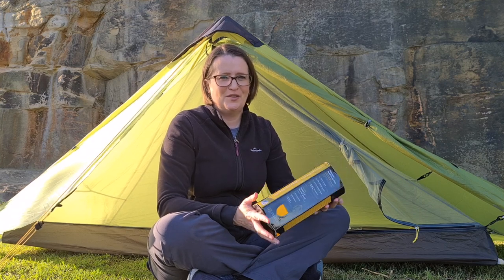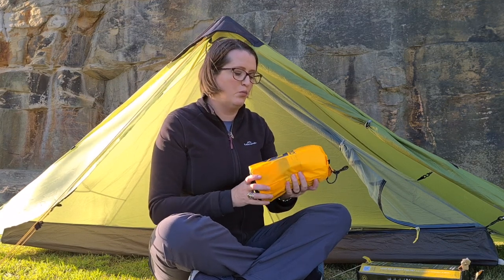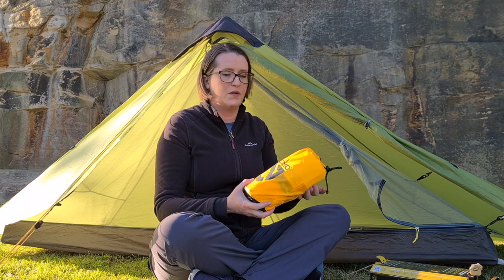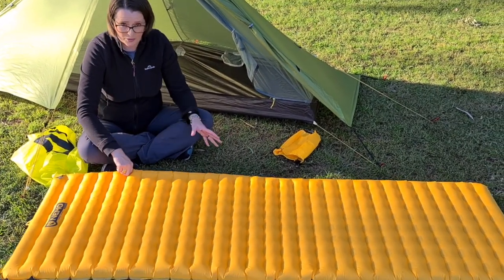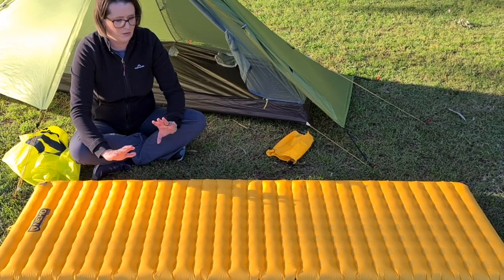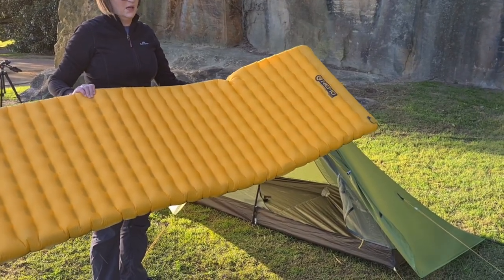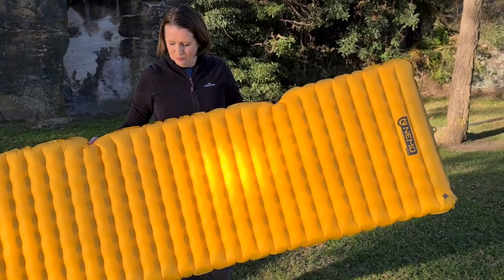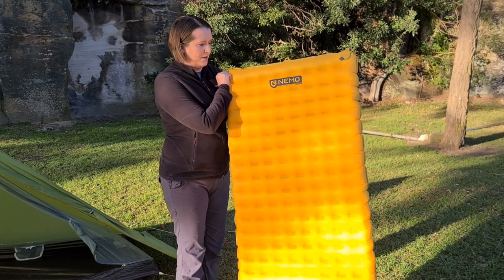Best lightweight sleeping pad for backpacking: Nemo Tensor Lightweight Sleeping Pad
The Nemo Tensor lightweight sleeping pad is the best lightweight sleeping pad for backpacking. Weighing just over 500g, it offers plenty of room to sleep on comfortably and is insulated, so it will keep you warm from the cold ground.
Long wide dimensions: 76" x 25" or 193 cm x 64 cm
Regular dimensions: 72" x 20" or 183 cm x 51cm

Index
0:00 Start
0:38 Regular size
0:53 Long wide dimensions
1:30 Long wide weight
3:09 How to attach the pump bag
3:29 How to inflate the pad
4:02 How to remove the pump sack
5:04 How to deflate the pad
6:34 Testing the pad in the tent
8:28 How to fold the pad

Cascade Hiking Aluminium Poles
Salomon Women's Quest Hiking Boots

Nikon DSLR camera
(I have a 5500 but it's been discontinued)

Nikkor 18-55 mm lens

Samsung Galaxy S20 5G

ChargerCity Microphone Boom Stand

Joby Gorilla Grip 1K

Peak Design Capture Camera Clip

Mega Gear Neoprene Camera Case

Anker Portable Charger